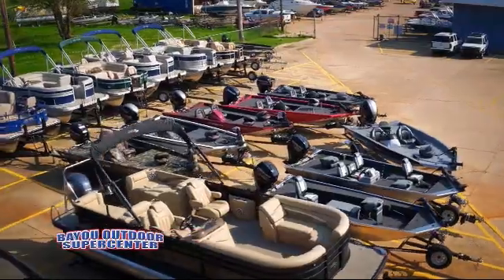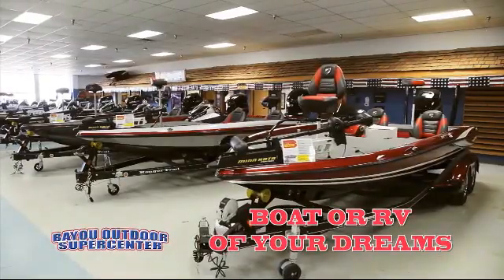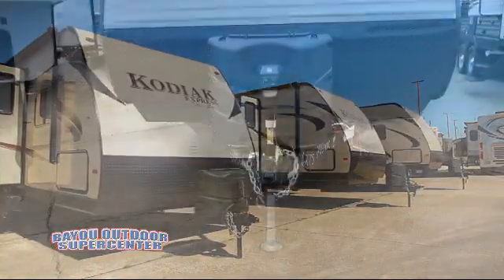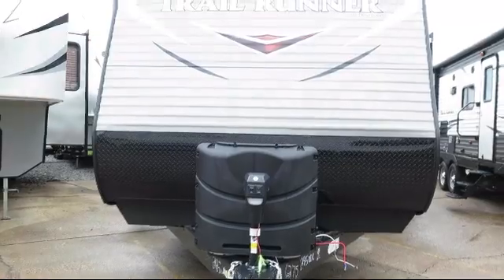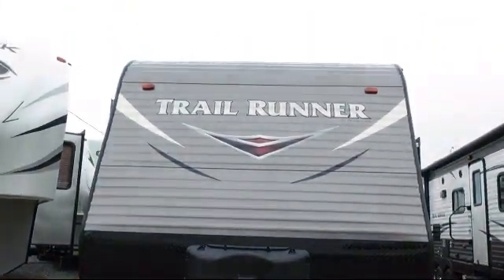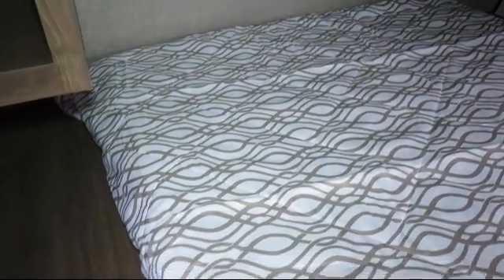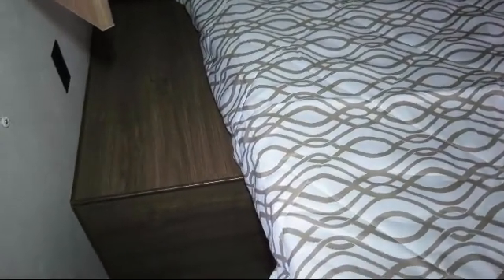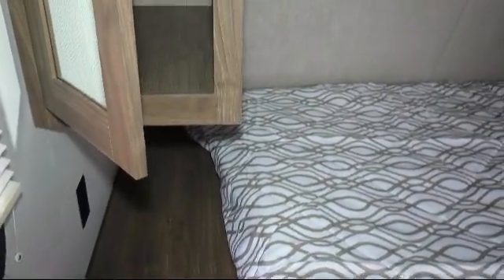2018 Heartland Trail Runner 285ODK Travel Trailer For Sale In Bossier Near Shreveport, Louisiana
2018 Heartland Trail Runner 285odk Stock Number: 19415 Vin:19415

Bayou Outdoor
1800 Barksdale Blvd.